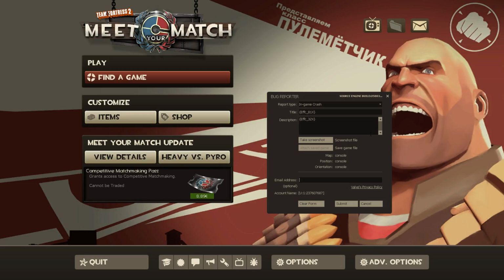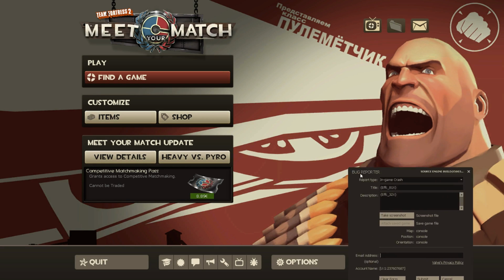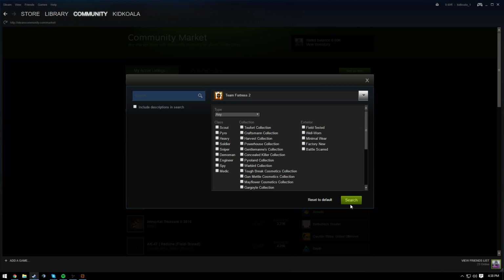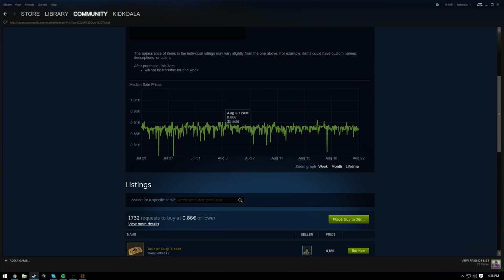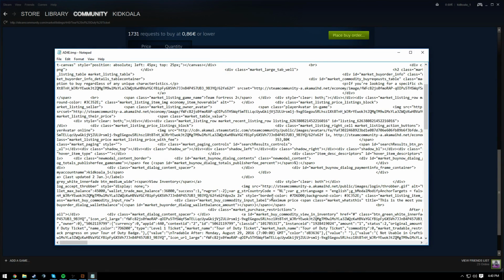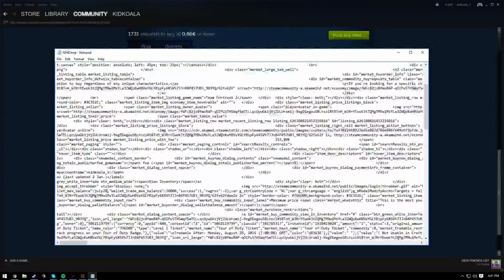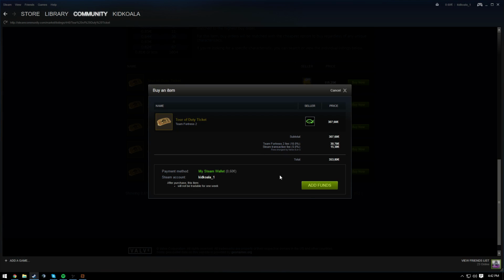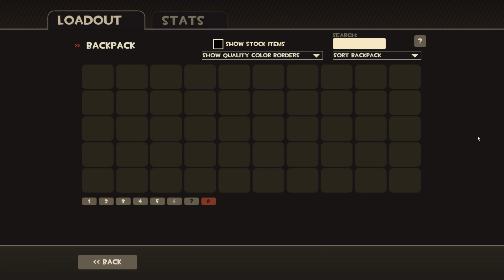TF2 Free Keys/Items, INFINITE STEAM FUNDS GLITCH! (Unpatched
{Effc_81X}

Good luck